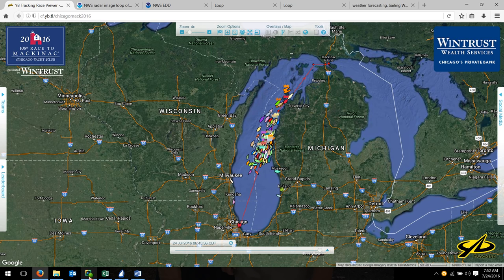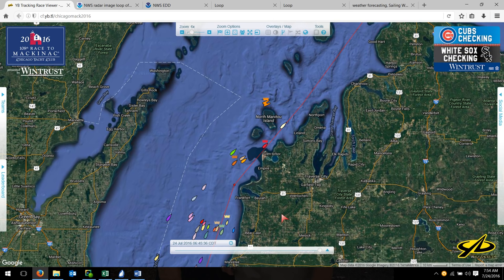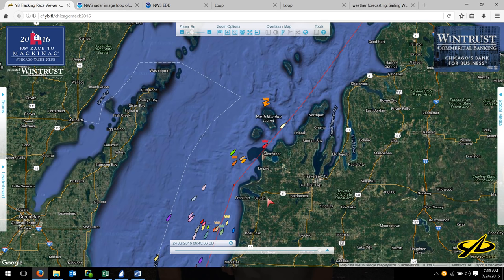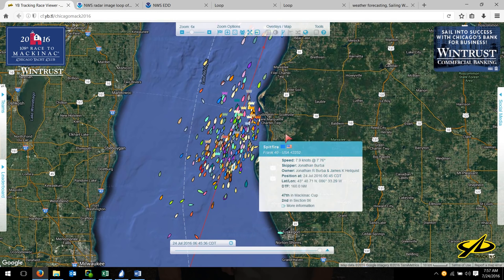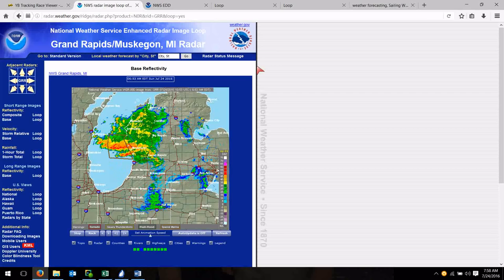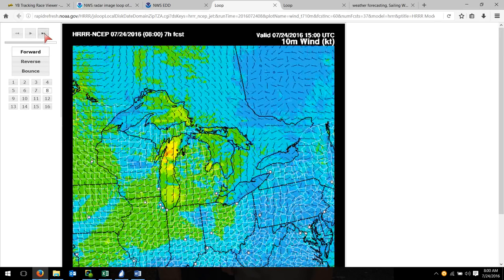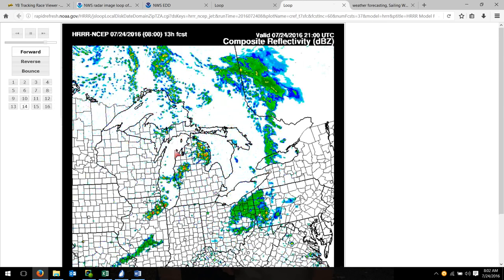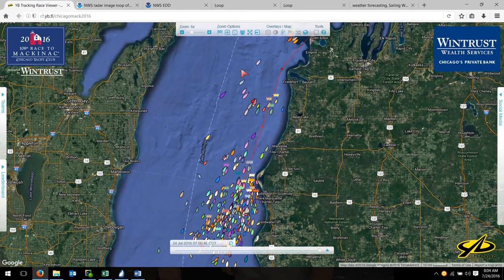7 24 AM